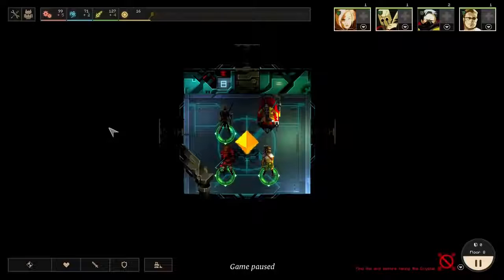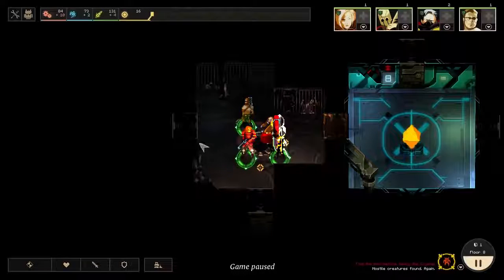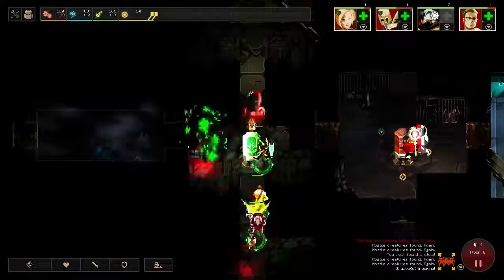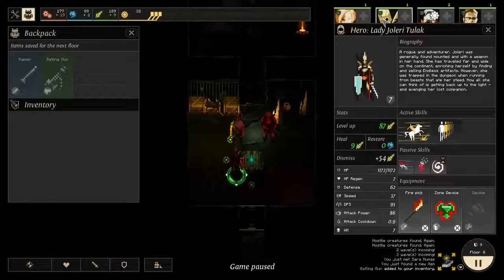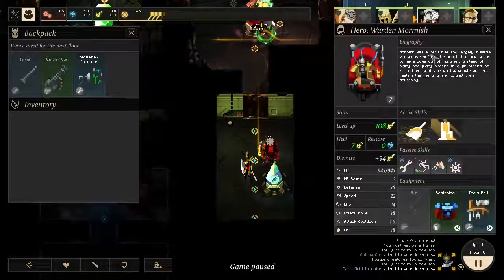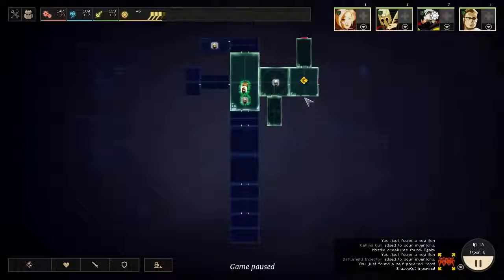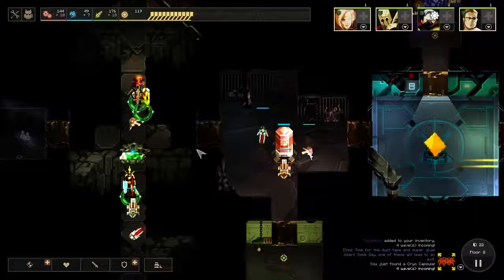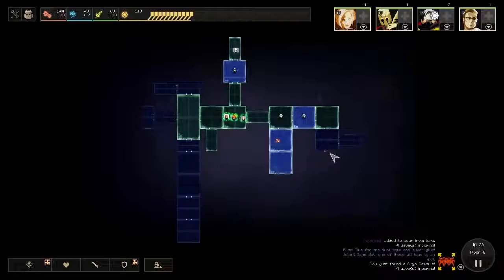Dark Halls VoV Plays Dungeon of the Endless Part 5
Escaping from the destruction of their colony ship in a tiny escape pod, our heroes must explore their new environment, battle with mad creatures, make alliances with other survivors, and struggle.

Of course its in the last place you look. Why would you keep looking after you found it? Escaping from the destruction of their colony ship in a tiny escape pod, our heroes must explore their.